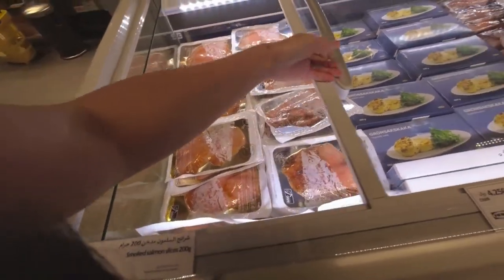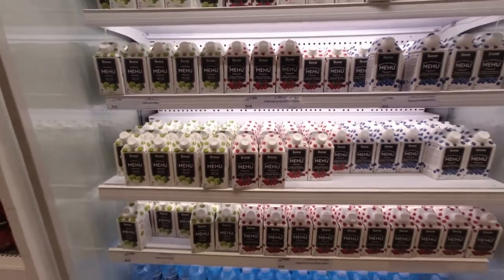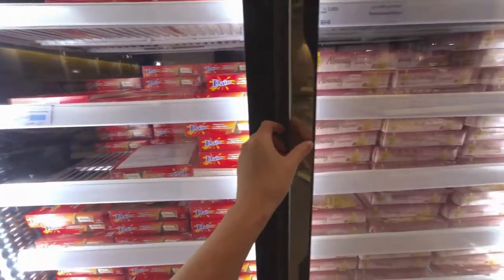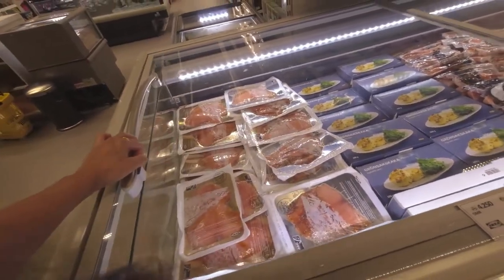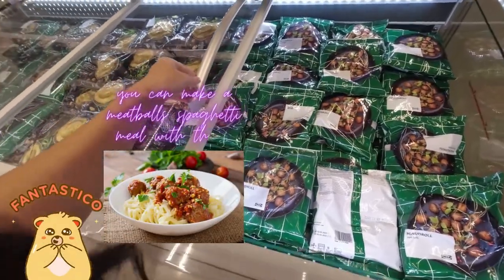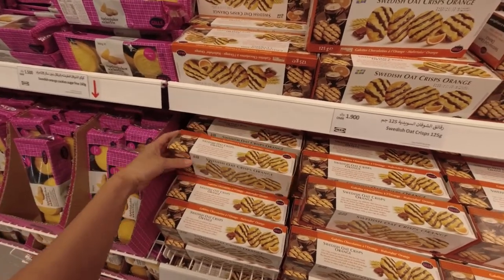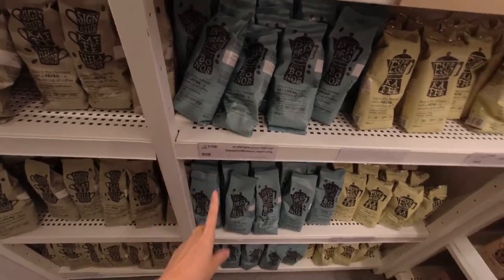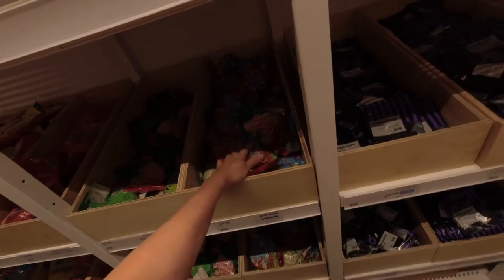IKEA SWEDISH FOOD MARKET TOUR | Food to Love at IKEA MARKET | SWEDISH BISTRO TOUR | OMAN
What is your favorite food from IKEA? Well, here's a tour of the Swedish market at IKEA Oman to check out the food that you can stock at home.
Enjoy the market tour guys!